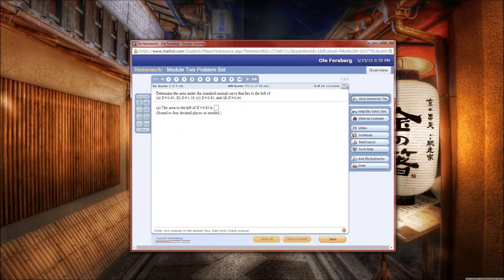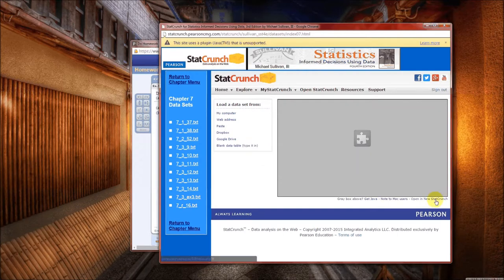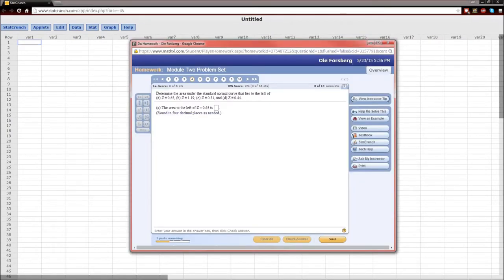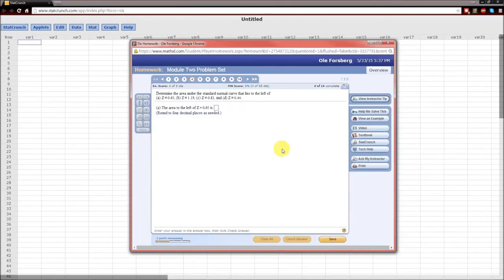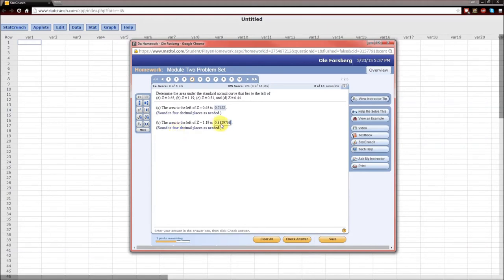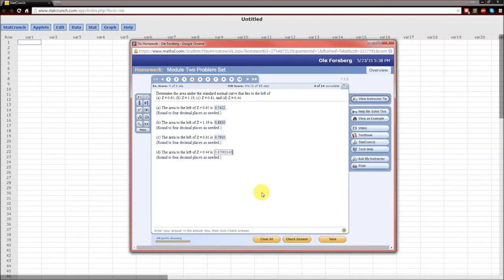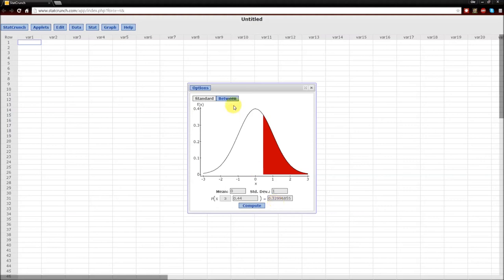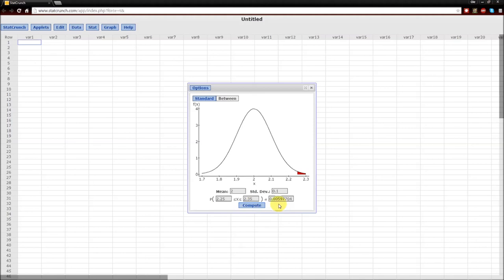Module 2, Problem 4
Calculating some Normal probabilities using StatCrunch